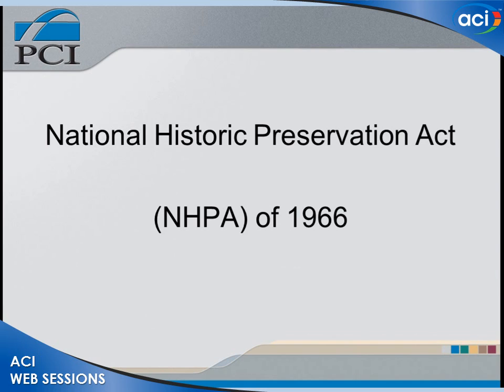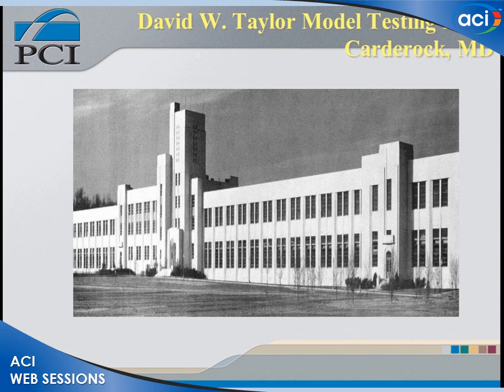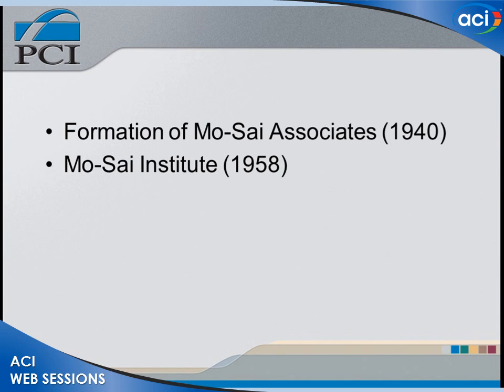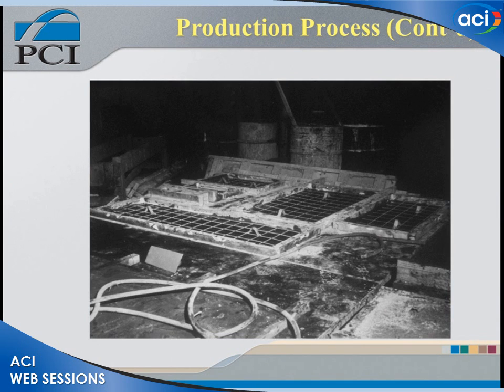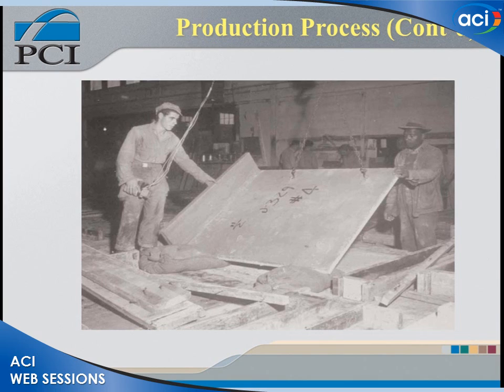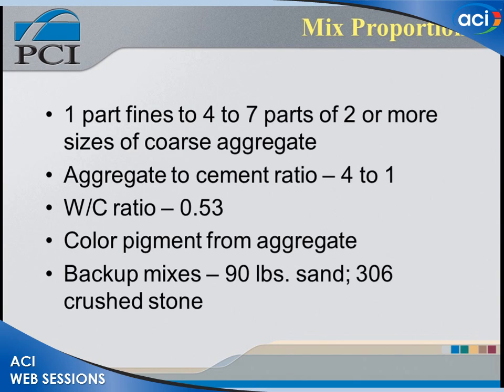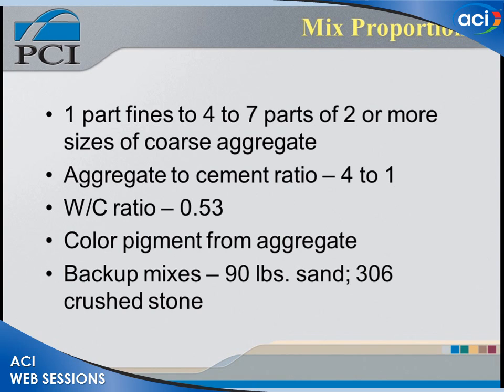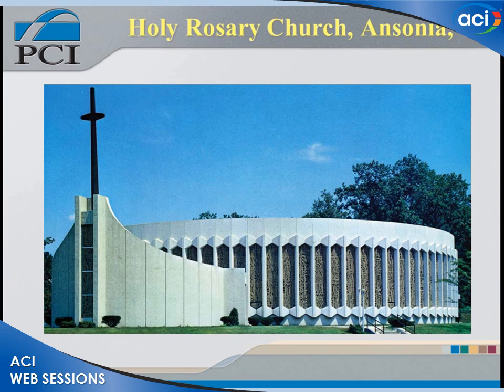Development of Architectural Precast Concrete by John J. Earley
Sidney Freedman, Director, Architectural Precast Services, PCI, Chicago, IL

Conservation of concrete has become more important as some of the world's most significant concrete structures continue to age and deteriorate. This session will discuss innovations in conservation of historic concrete and will review approaches, repair options, and techniques for repair of historic concrete structures, some dating back to the late 1800s.